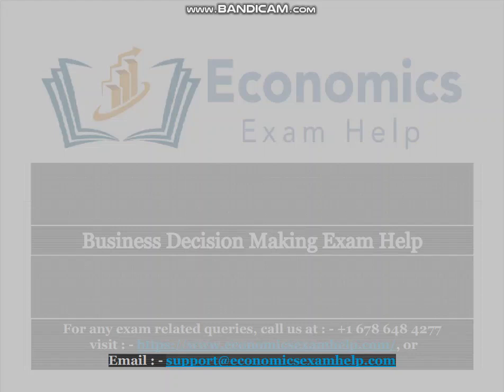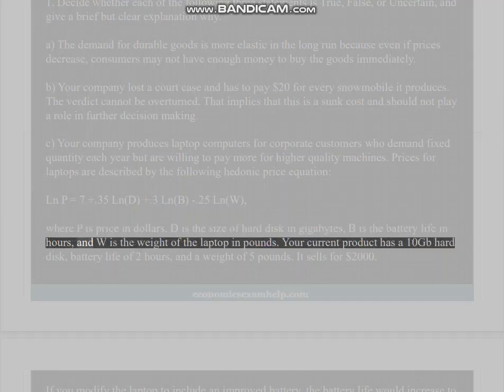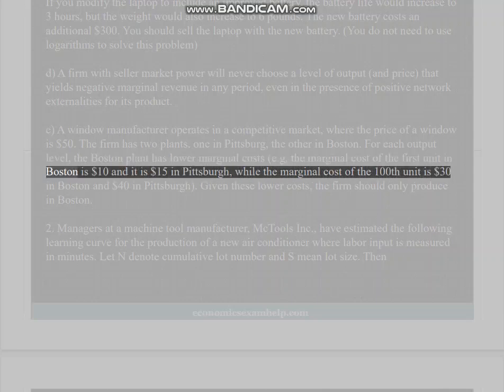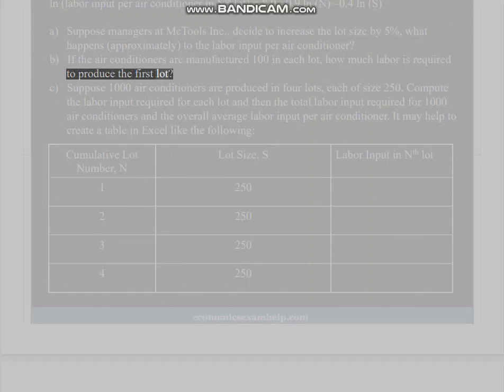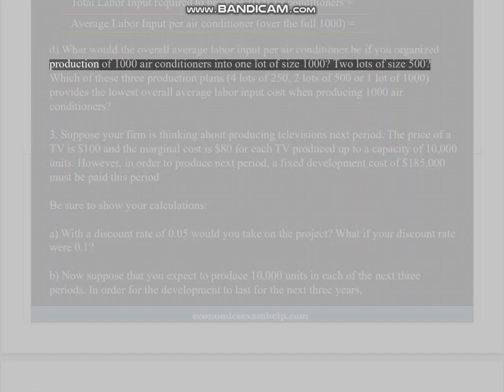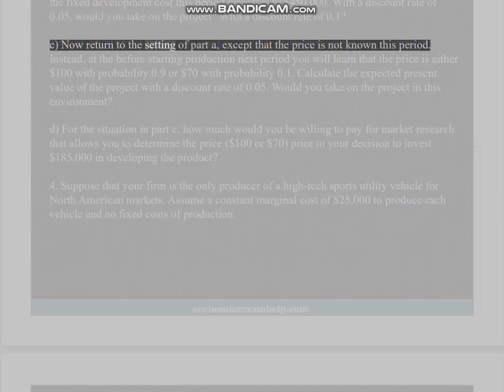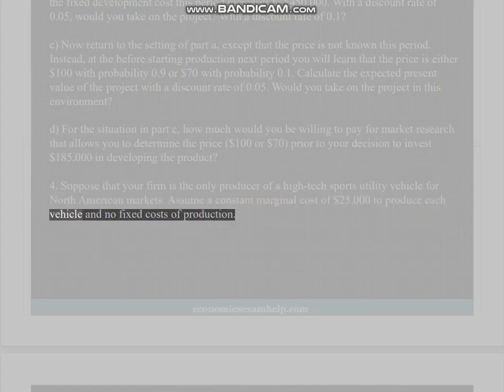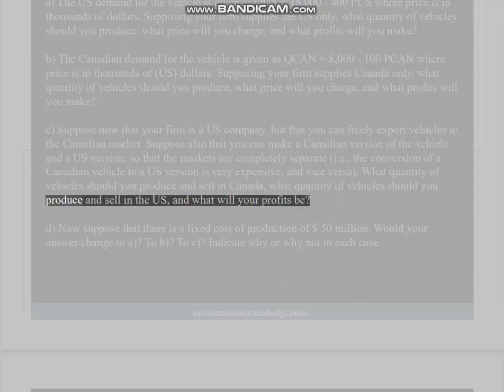Business Decision Making Exam Help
My name is Dainty J. I am associated with economicsexamhelp.com for the past 11 years and have been helping the economics students with their Business decision Making Exam. I have a Masters in Economics from University of Illinois, USA.